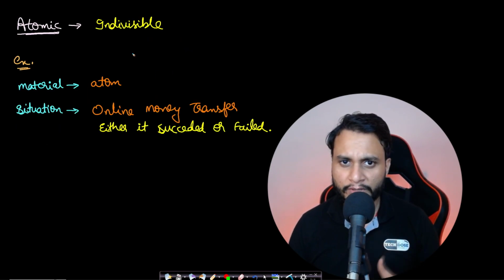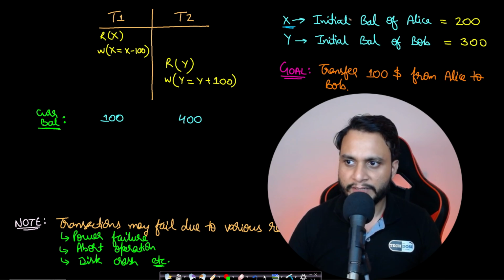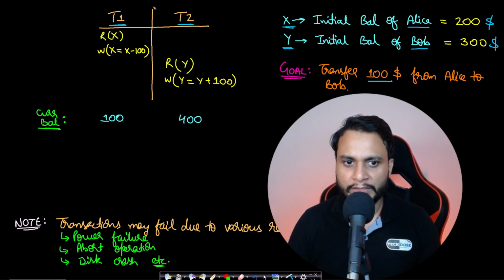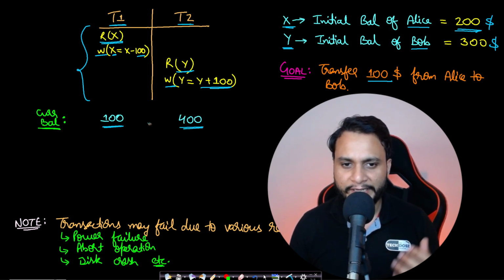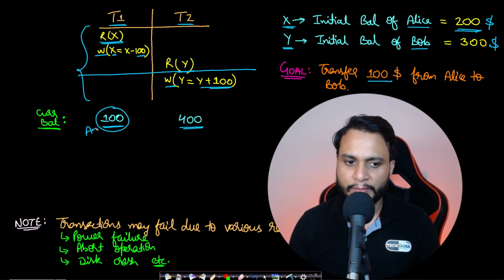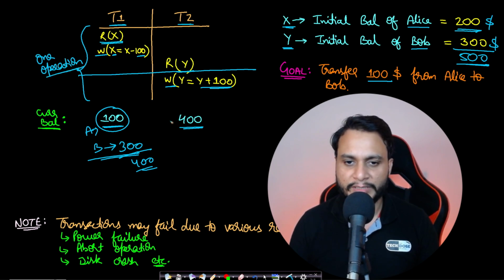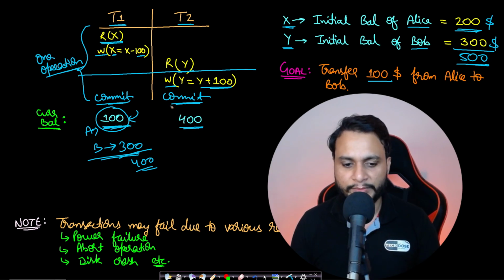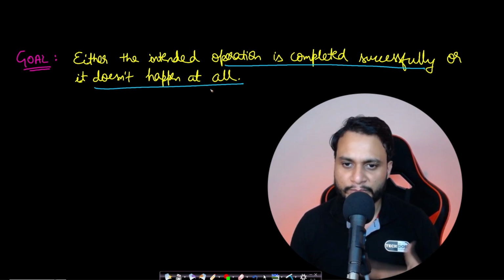Atomicity | System Design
This video explains atomicity from the ACID model in DBMS, which ensures that an operation happens entirely or doesn't happen at all. An atomic transaction may have several steps, but all steps get executed or none happen.